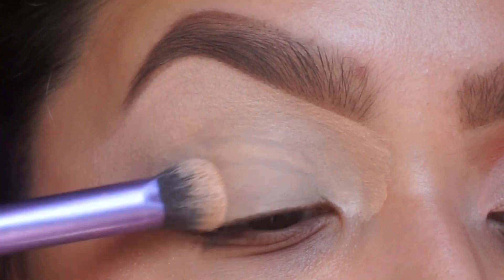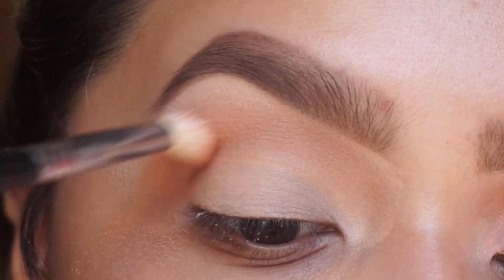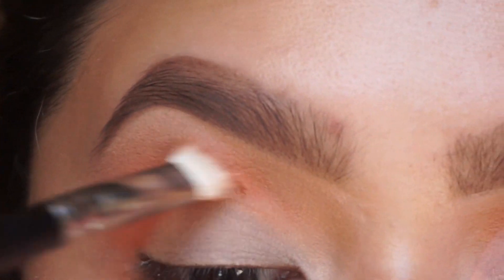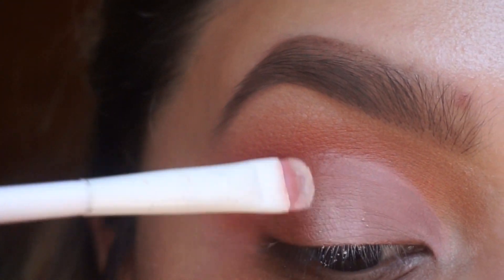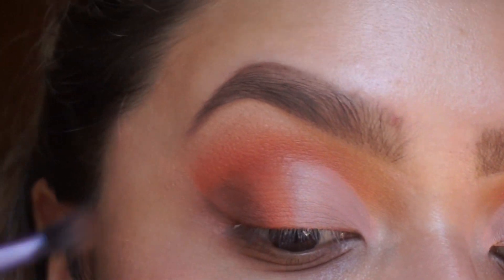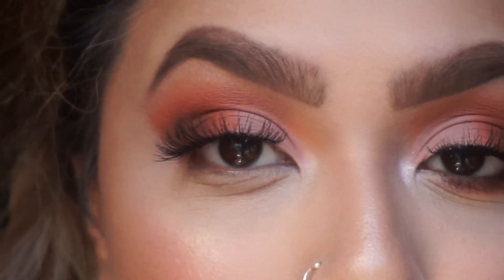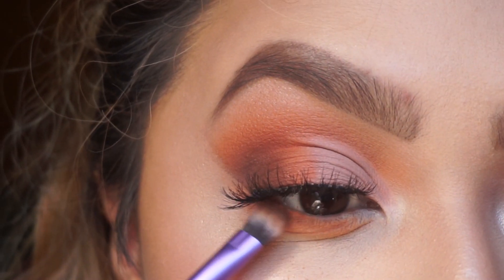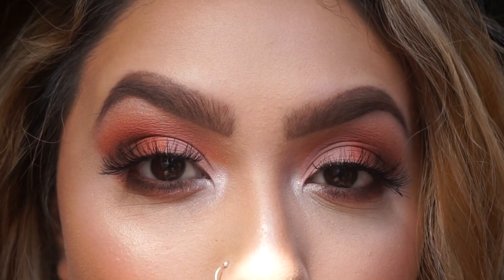Orange half cut crease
brows: ash brow definer in medium brown

eyes: loran mega pro 2 palette

lashes: ardell double wisps

lips: iluvsarahii x colourpop 951 & curve